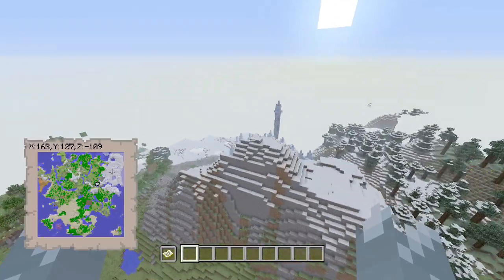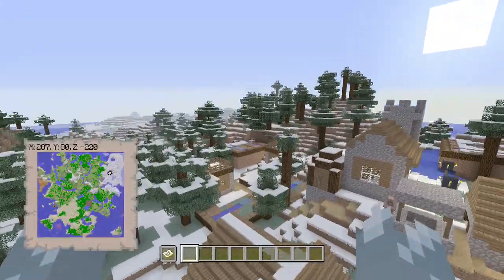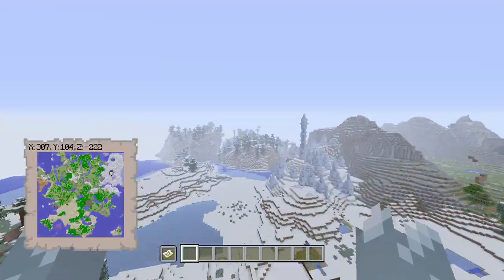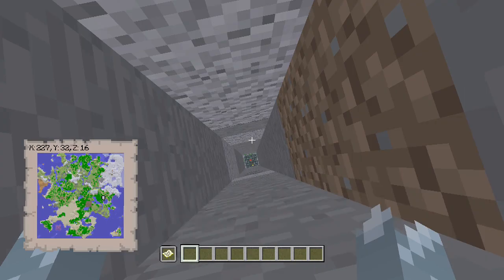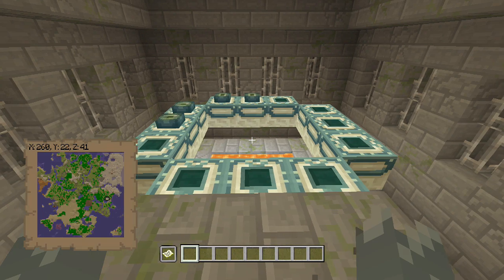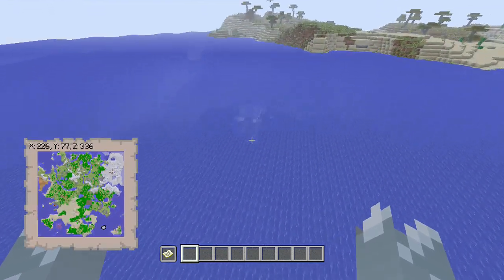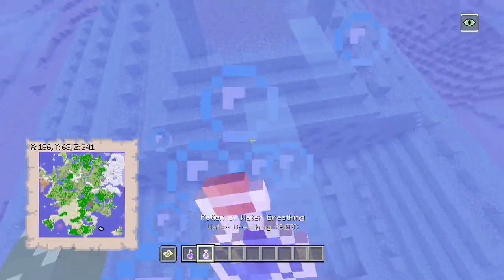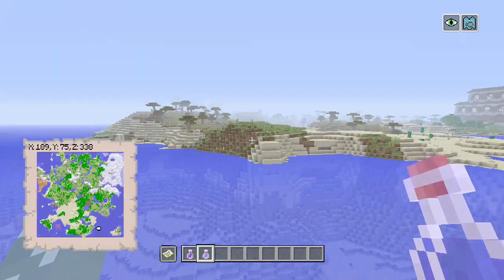Minecraft Xbox One / PS4 Seed: The Best Ever All Biome Classic Survival Seed!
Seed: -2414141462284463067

World Size: Classic
Biome Size: Small
Balanced Seed

Spawn: 103, 65, 253

Woodland Mansion: 89, 89, 108
Jungle: -90, 77, 384
Desert Temple: -150, 75, 265
Mushroom Island: -218, 70, 317
Mesa Biome: -383, 65, -85
Village: -174, 72, 19
Igloo w/ Brewing Stand: 325, 69, -413
Igloo: 277, 65, -266
Blacksmith Village: 281, 65, -215
Ice Spikes: 254, 79, -133
Flower Forest: 163, 69, -217
Mesa Bryce: 388, 69, 325
Ocean Monument: 200, 64, 342

Spider Spawner: 227, 18, 16
Spider Spawner: 207, 16, 34

These Seed Showcases will work on the following platforms; Xbox One, Xbox 360, PS3, PS4, PSVita, Wii U and Switch.

Gamertags in Video
~Absentduck1

Any advertising or spamming in the comments section will be Banned.